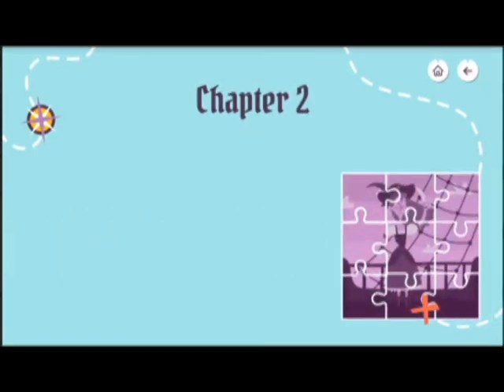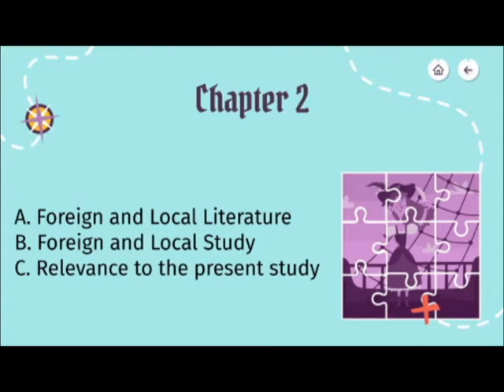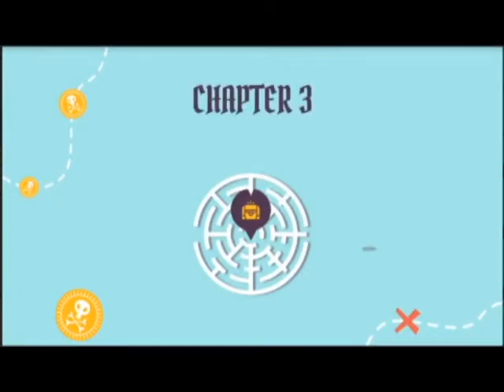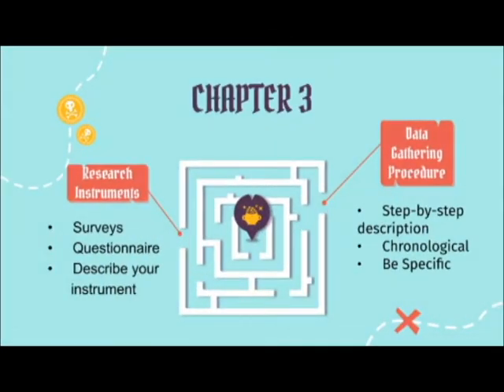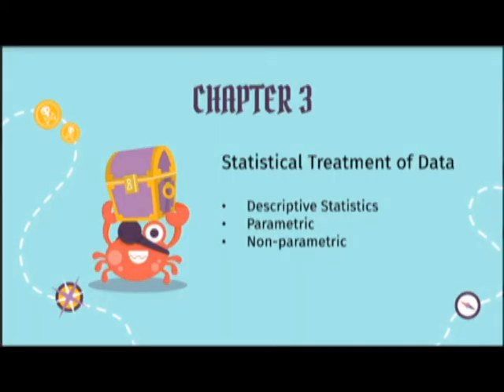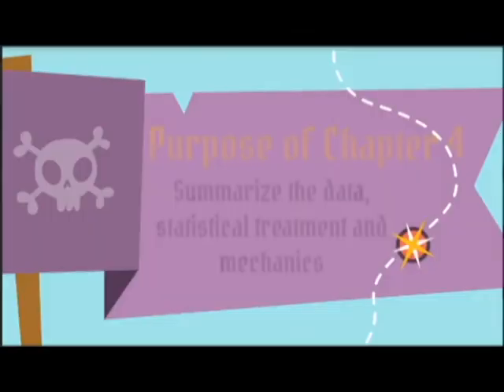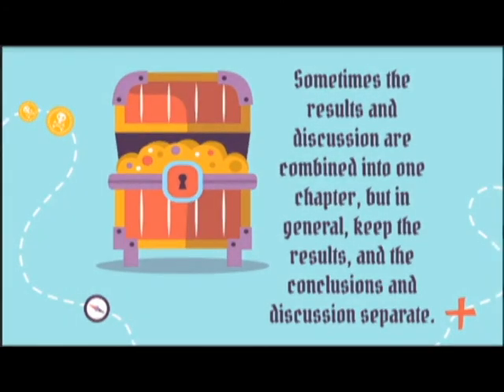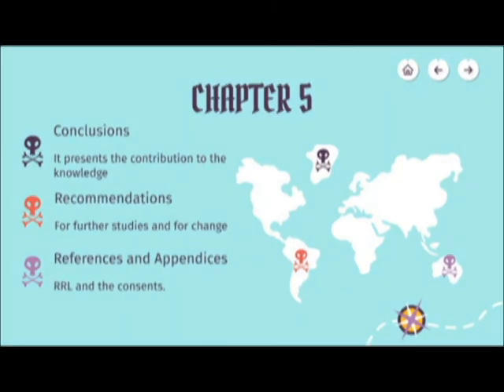Jhieliannd the Explorer | In Search for the Four Wonders of Quantitative Research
Hello everyone we hope that you will enjoy and learn from this short video and come join us on an adventure in search of the four wonders and the real treasure of this social world.

The lecturers on this video are:

BIE_JHIELIANND_12_LITHIUM
BIRON_HANNAH_MAE_12_MAGNESIUM
CHAN_WINMARK_12_LITHIUM
MANZANERO_JENN_AIRISH_12_LITHIUM

Don't forget to press the like button, share this video, subscribe to my channel, and hit the notification bell button so that you will be notified if I released a new video!